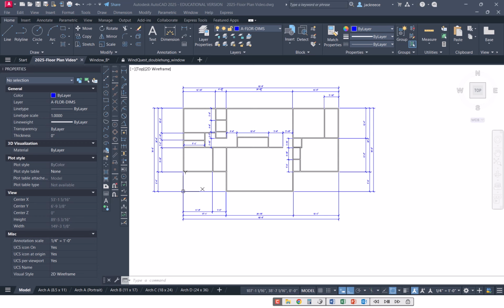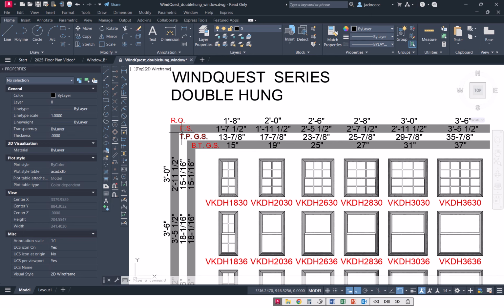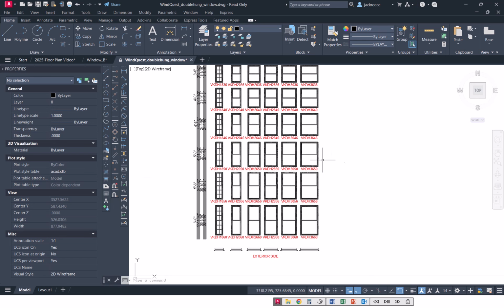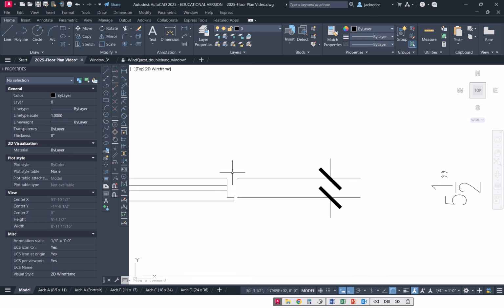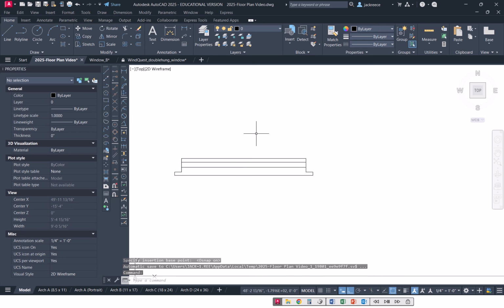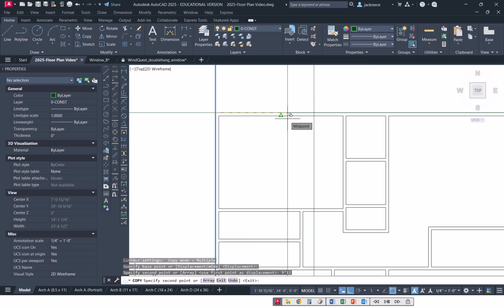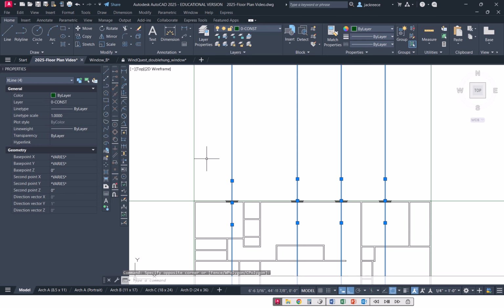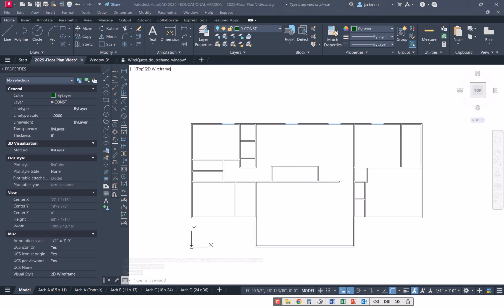1125 Week 5 Part 3 2025